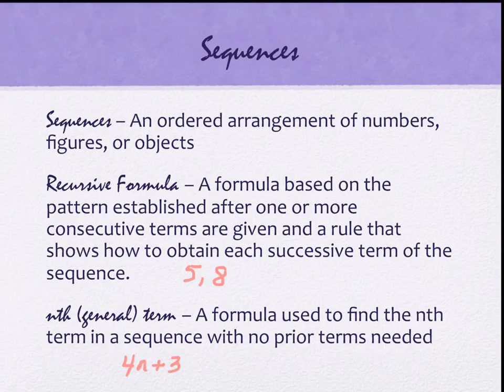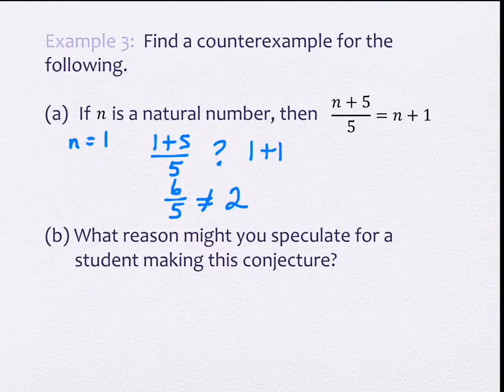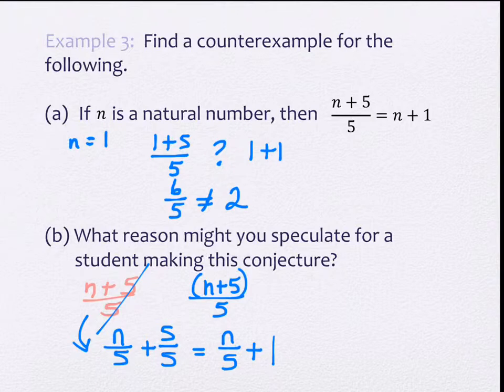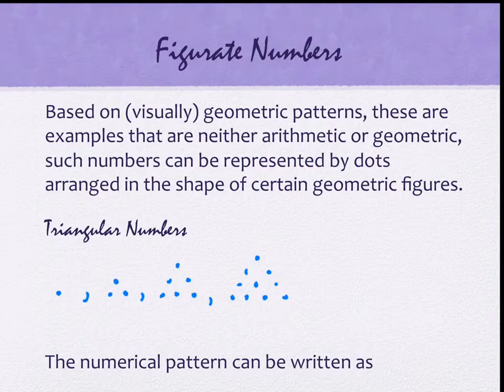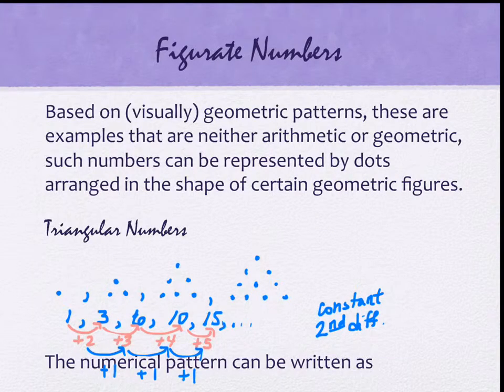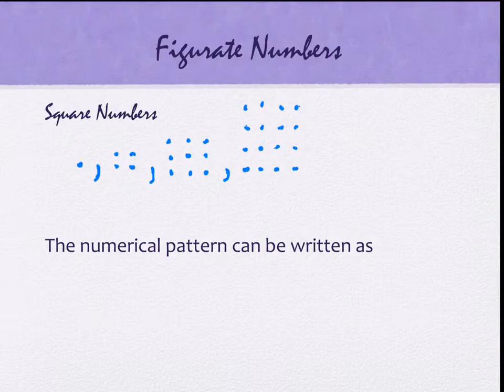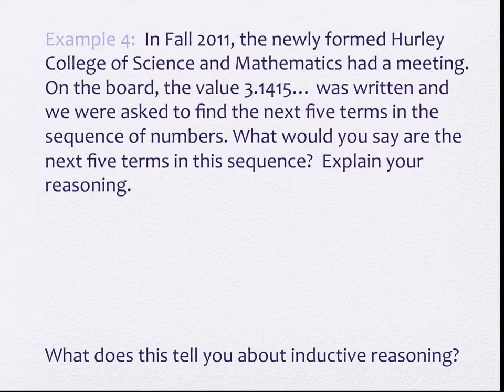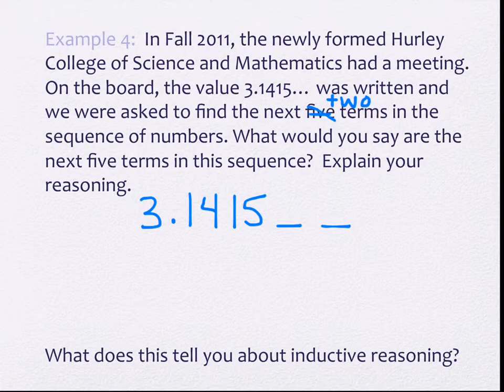1.2 Exploration with Patterns (part 2)